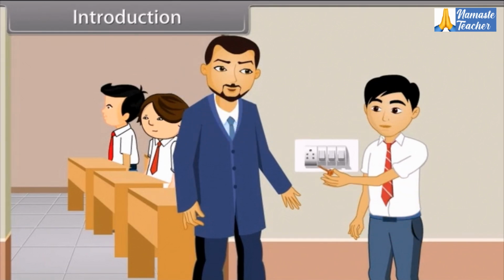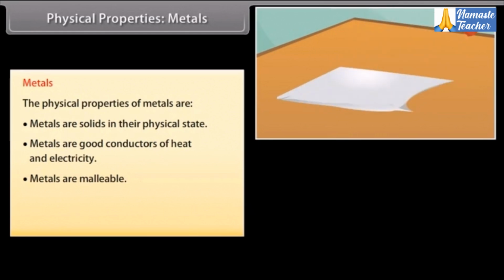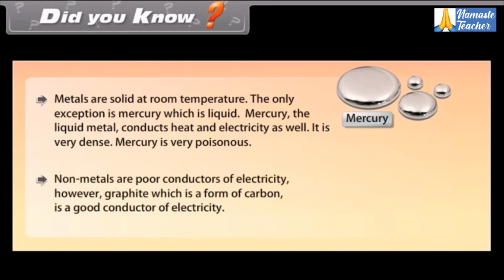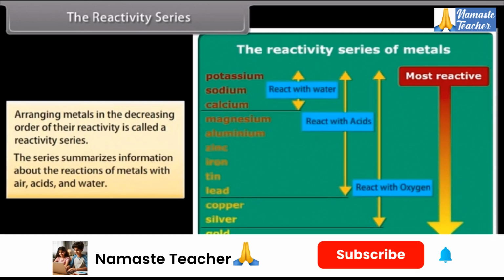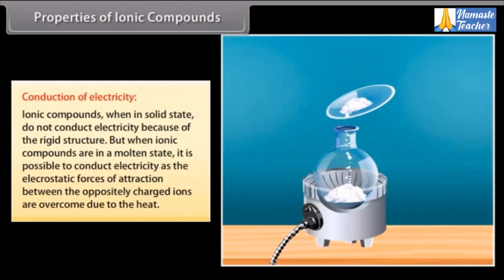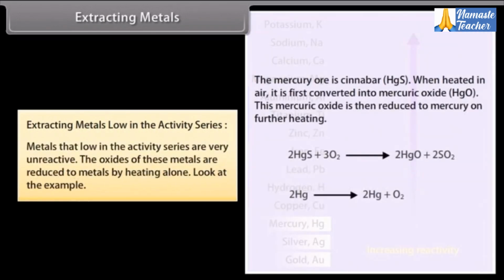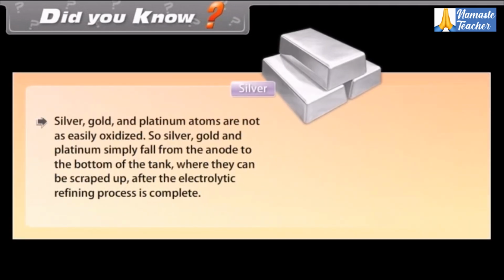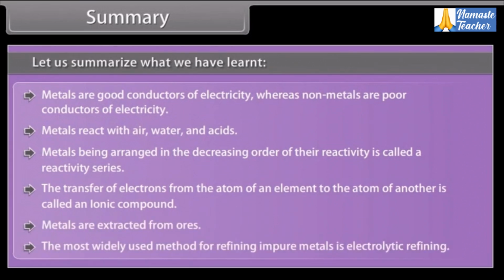Class 10 Chemistry - Metals & Non-Metals: Physical & Chemical Properties, Reactions, & Extraction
Welcome to this comprehensive Class 10 Chemistry lesson on Metals and Non-Metals!

Metals generally exhibit properties such as high electrical and thermal conductivity, malleability, ductility, and metallic luster. On the other hand, non-metals display properties like poor conductivity, brittleness, and a lack of luster. Chemically, metals tend to lose electrons, forming cations, while non-metals gain electrons, forming anions.

When metals react with non-metals, ionic compounds are formed due to the transfer of electrons from metal atoms to non-metal atoms. This interaction between metals and non-metals can result in a variety of products, and we will explore the significance of these reactions.

Ionic compounds, formed through the transfer of electrons, exhibit high melting and boiling points, and they are typically solid at room temperature. We will explain the properties that make ionic compounds so important and stable in various conditions.

Metals are found in nature either in their free state or in the form of ores. Ores contain enough metal content to make extraction economically viable. We will break down the methods of extraction, including concentration of ores, roasting, calcination, and reduction processes.

The process of extracting metals from their ores involves multiple stages, including refining, which ensures the purity of the metal. Methods like electrolysis and reduction using carbon are commonly employed in the refining process. We'll walk you through each of these techniques in detail.

Metals tend to deteriorate over time when exposed to the environment, a process known as corrosion. Common examples include the rusting of iron and the tarnishing of silver. We'll explain how corrosion works, the factors that accelerate it, and the methods to prevent it.

1. What are the physical properties of metals?
Metals are generally solid at room temperature, with the exception of mercury. They have high melting and boiling points, exhibit malleability and ductility, and are good conductors of heat and electricity. Metals also possess a characteristic metallic luster.
2. What are the differences between metals and non-metals?
Metals are lustrous, malleable, ductile, and good conductors of electricity, while non-metals are non-lustrous, brittle, and poor conductors of electricity. Metals lose electrons in reactions to form cations, whereas non-metals gain electrons to form anions.
3. Describe the chemical reactions between metals and non-metals.
When metals react with non-metals, they usually form ionic compounds. The metal atoms lose electrons to form positively charged ions (cations), while the non-metal atoms gain these electrons to form negatively charged ions (anions). These ions combine to form stable ionic bonds.
4. Explain the properties of ionic compounds.
Ionic compounds have high melting and boiling points, are solid at room temperature, and are often soluble in water. They conduct electricity in molten or dissolved state but not in their solid state due to the movement of ions.
5. How are metals found in nature?
Metals are found in nature either as free elements (e.g., gold, platinum) or in the form of ores. Ores contain enough metal to make extraction economical and are commonly found in rocks mixed with other elements.
6. What is the process of extracting metals from their ores?
The extraction process varies depending on the metal. Generally, it involves concentrating the ore, followed by either roasting or calcination to remove impurities. The final step often involves reduction using carbon or electrolysis to extract the pure metal.
7. What is corrosion and how can it be prevented?
Corrosion is the deterioration of metals due to chemical reactions with the environment. For example, rusting of iron occurs when iron reacts with oxygen and moisture. Corrosion can be prevented by painting, galvanization, alloying, or using anti-corrosion coatings.
8. What is the significance of electrolysis in metal refining?
Electrolysis is a key process in refining metals, particularly for reactive metals like aluminum. In this process, electric current is passed through a solution containing the metal, causing it to deposit at the cathode in pure form.
9. How does the reactivity series of metals affect their extraction?
Metals high in the reactivity series (e.g., sodium, potassium) are extracted by electrolysis, as they cannot be reduced by carbon. Metals lower in the series (e.g., zinc, iron) are extracted through reduction with carbon.